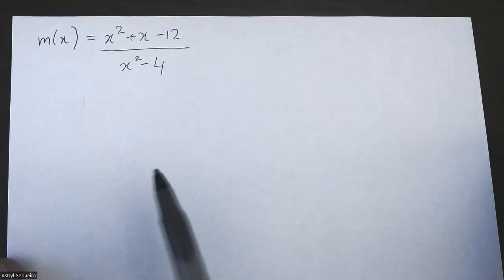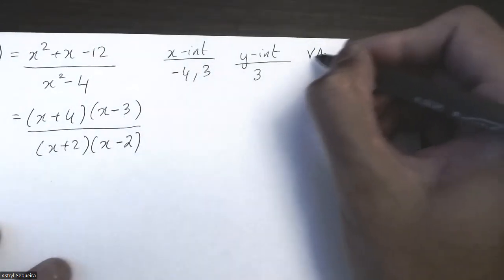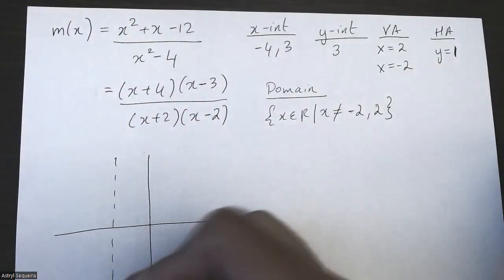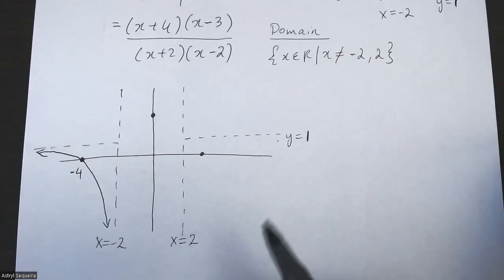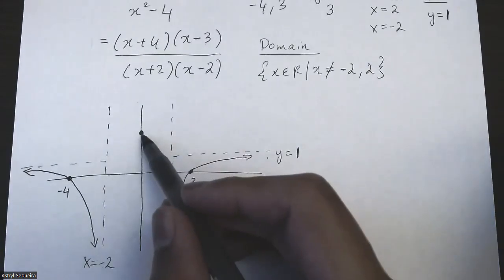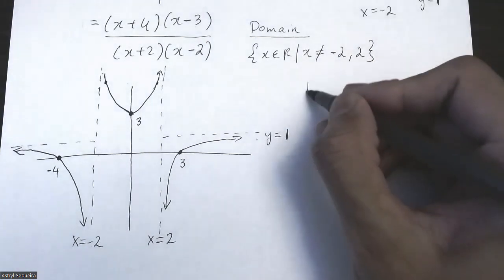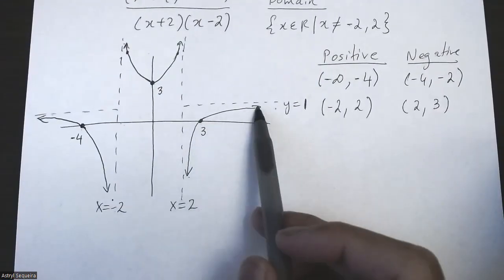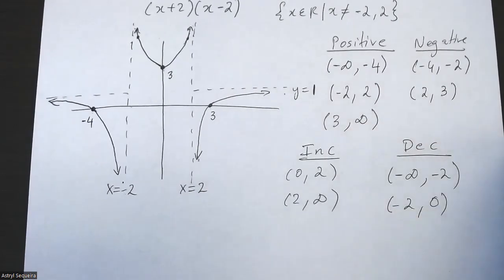Grade 12 Advanced Functions - Curve Sketching Algorithm for rational function (ch 5.3)